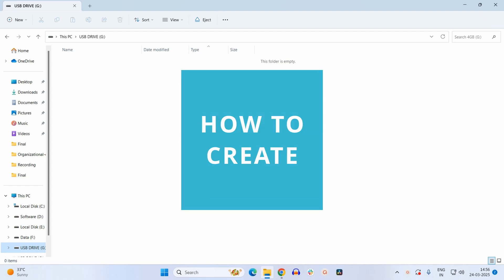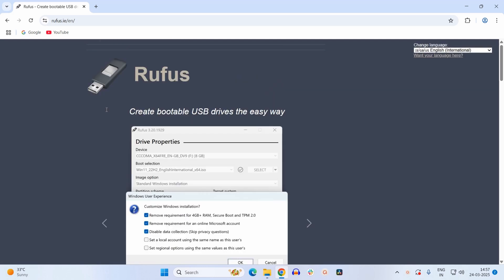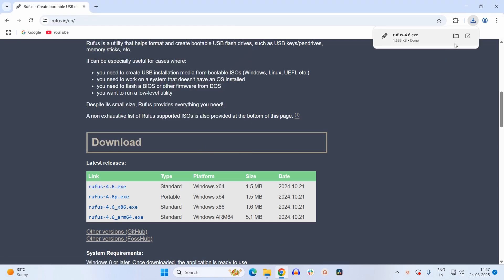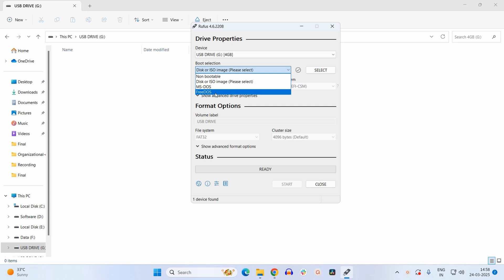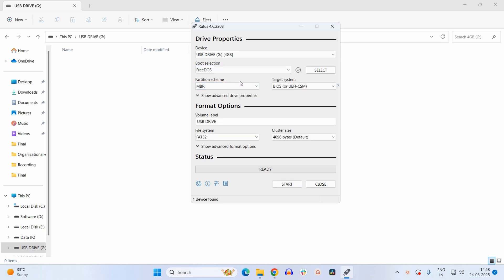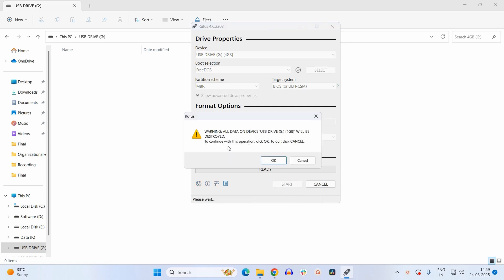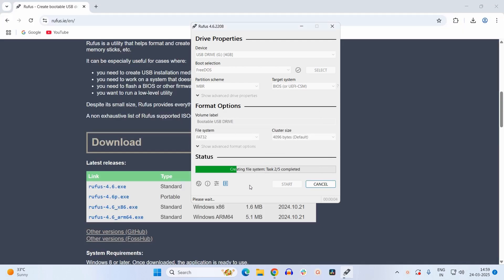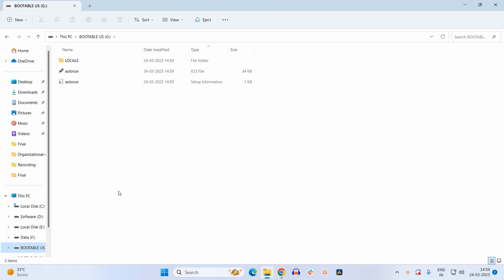How to create a Bootable DOS or MS-DOS USB Drive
In this video tutorial we will see a simple and straight forward method to create a bootable DOS USB drive. We will use a third party application "Rufus" to accomplish the same. The application could also be used to create an MS-DOS bootable USB.